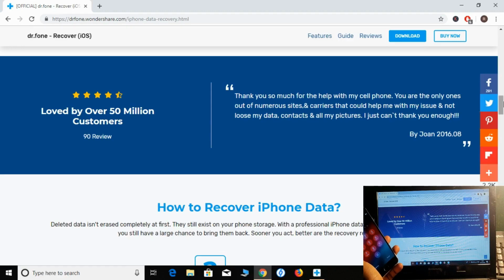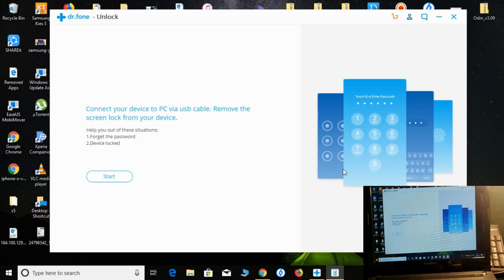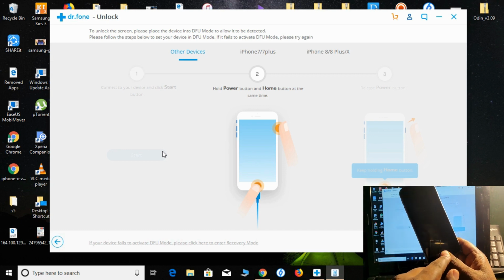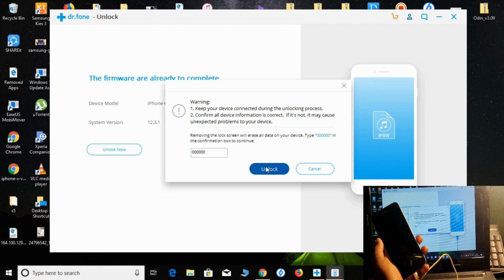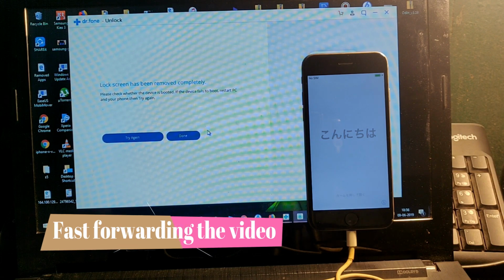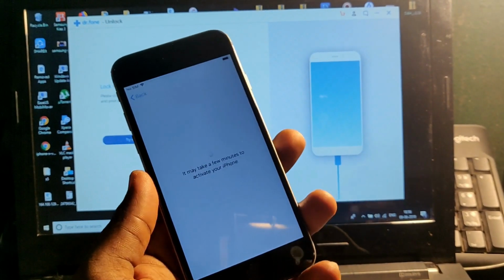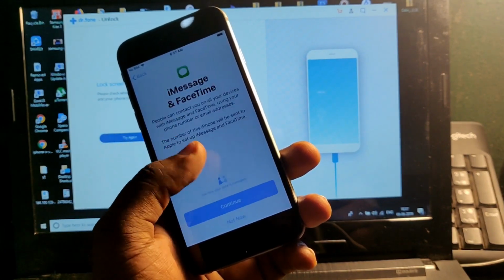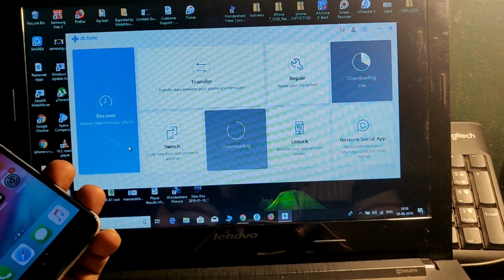3 Simple Steps to Unlock iPhone Screen Pattern, Pin, Password and Fingerprint♥️♥️♥️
dr.fone - Unlock (iOS): use it to remove your iPhone screen lock pattern, Touch ID, face I'd.